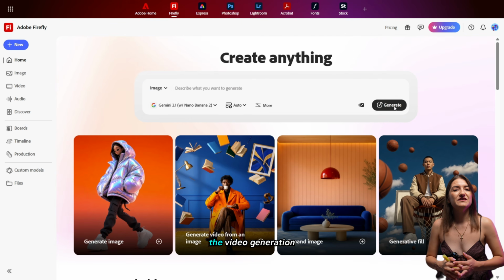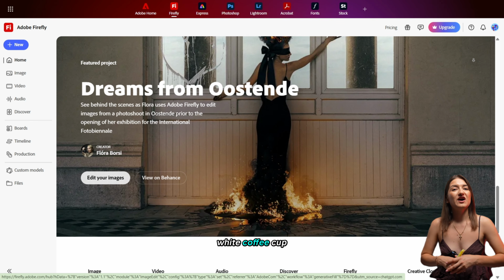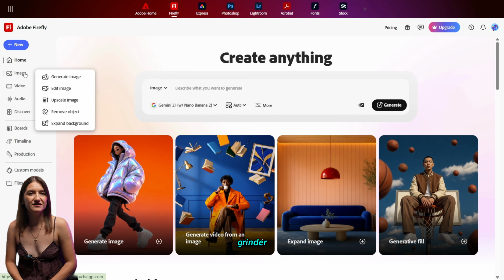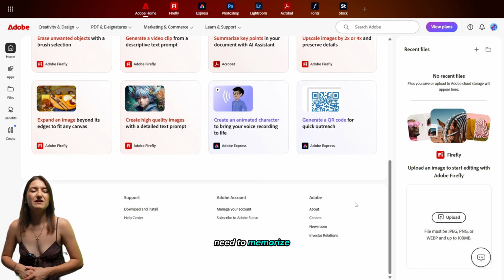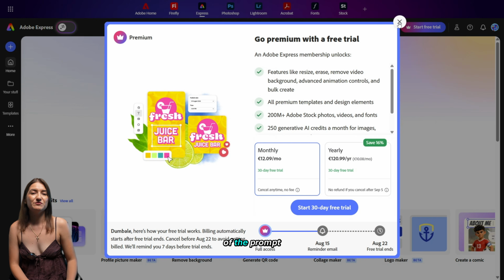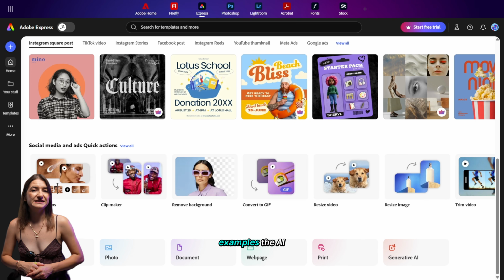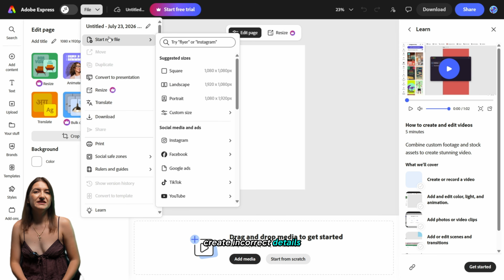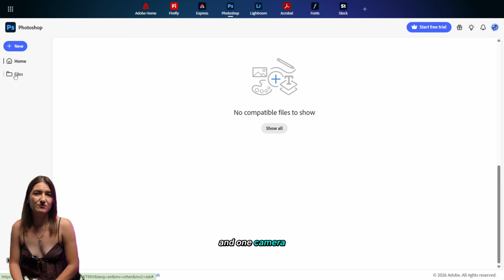**Adobe Firefly Tutorial: Create Stunning AI Images in Minutes!**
Discover how to use Adobe Firefly to create stunning AI-generated images, artwork, and visual effects in just a few simple steps. This beginner-friendly tutorial shows how Adobe Firefly can help you turn creative ideas into professional-looking visuals quickly and easily.